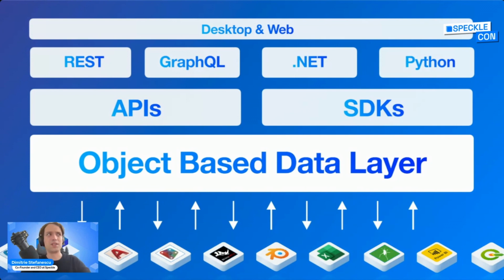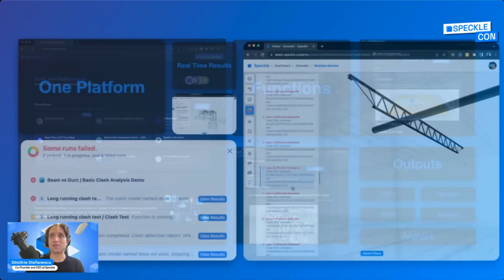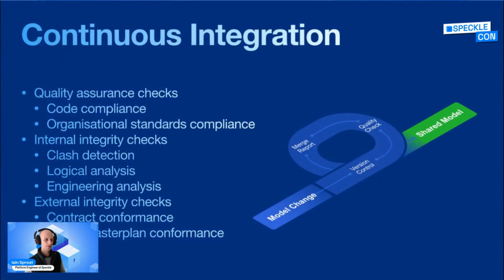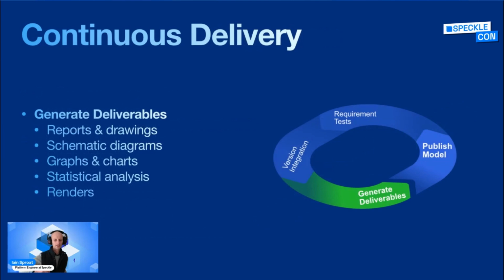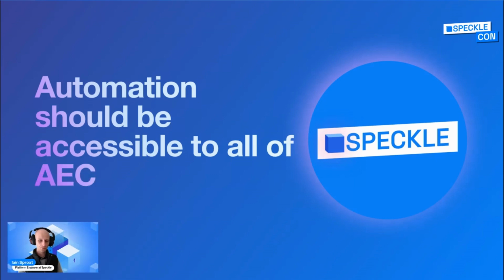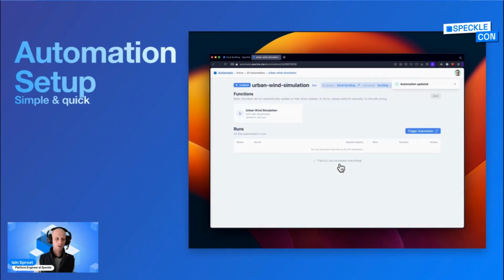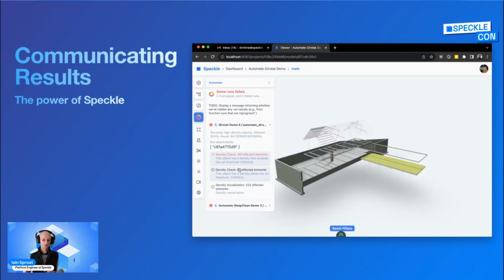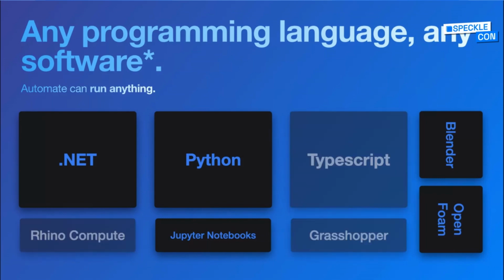Introducing Speckle Automate 🤖 - SpeckleCon 2023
𝙐𝙋𝘿𝘼𝙏𝙀: 𝙒𝙚 𝙝𝙖𝙫𝙚 𝙤𝙥𝙚𝙣𝙚𝙙 𝙖𝙘𝙘𝙚𝙨𝙨 𝙩𝙤 𝙖𝙡𝙡, 𝙮𝙤𝙪 𝙘𝙖𝙣 𝙗𝙚𝙩𝙖 𝙩𝙚𝙨𝙩 𝘼𝙪𝙩𝙤𝙢𝙖𝙩𝙚 𝙖𝙩 (𝙖𝙪𝙩𝙤𝙢𝙖𝙩𝙚.𝙨𝙥𝙚𝙘𝙠𝙡𝙚.𝙙𝙚𝙫 𝙞𝙨 𝙣𝙤 𝙡𝙤𝙣𝙜𝙚𝙧 𝙪𝙨𝙚𝙙)

This is probably our biggest announcement so far. How can we make AEC better? By automating boring tasks. Tune in to find out more.